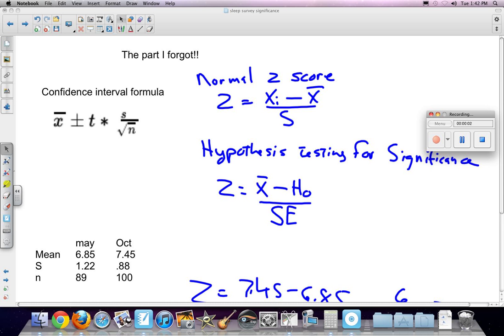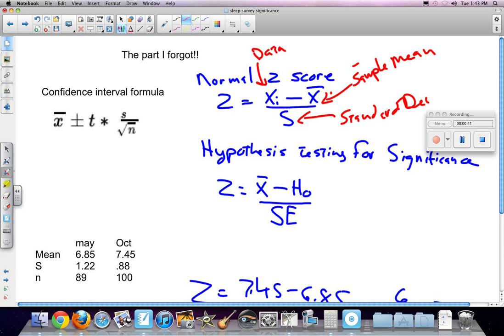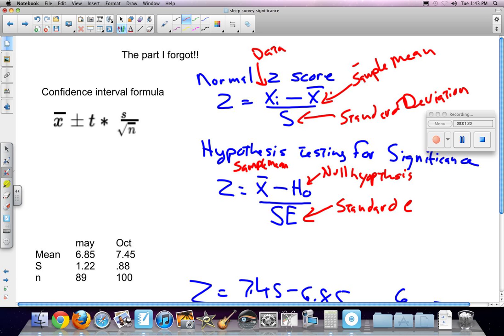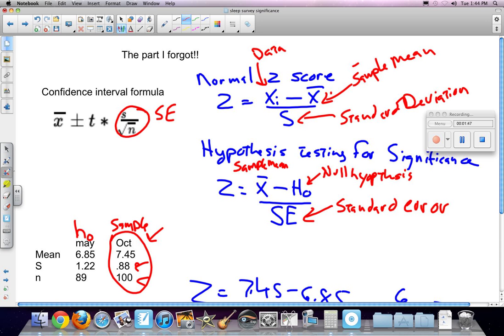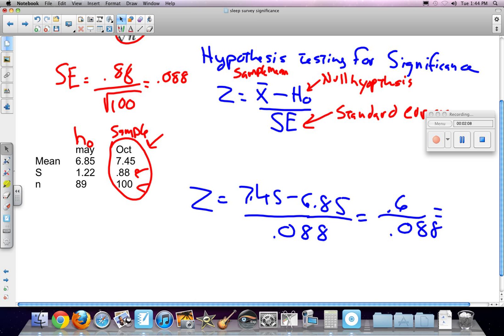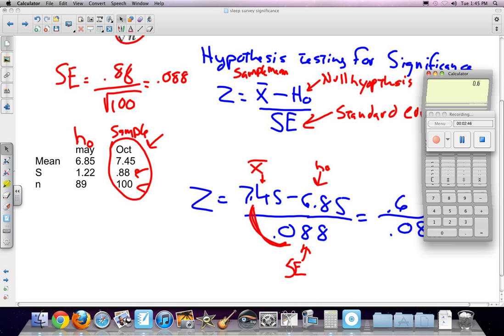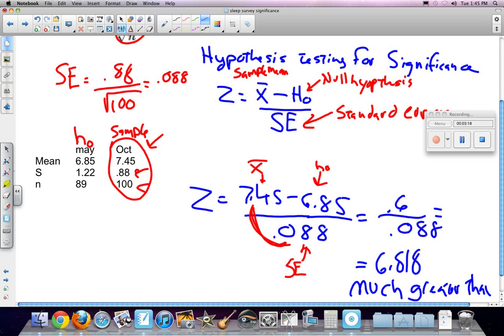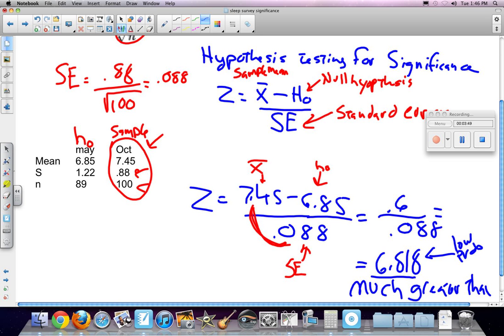oops statistically significant